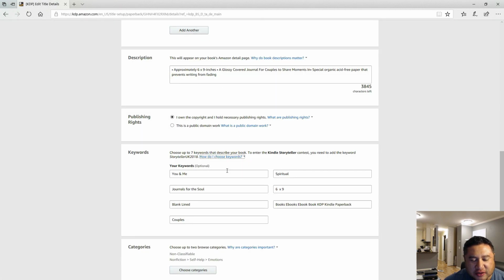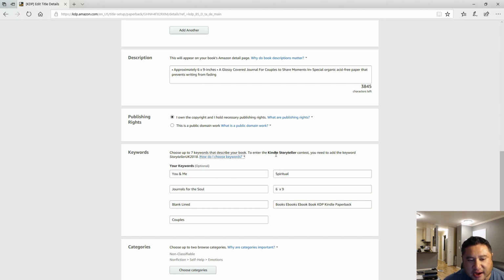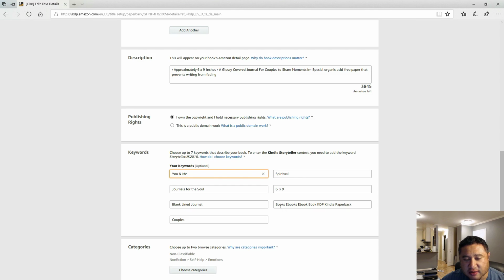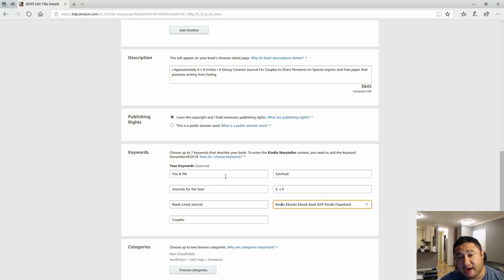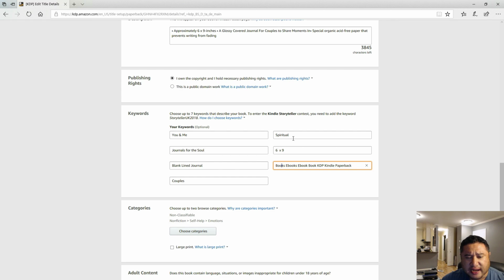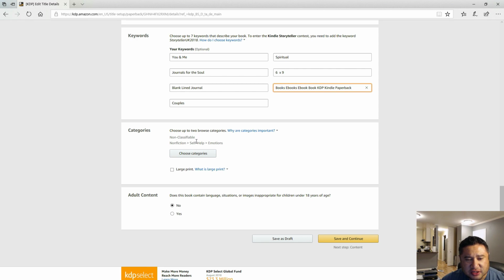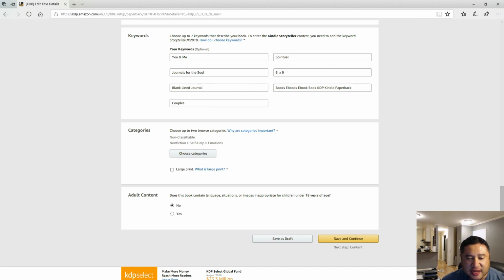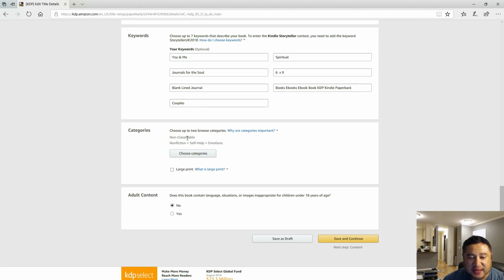KINDLE PUBLISHING KEYWORD FOUNDATIONS HOW TO MAXIMIZE YOUR KEYWORDS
THE ELITE KEYWORD MASTERMIND

Join My Self Publishing Blueprint!